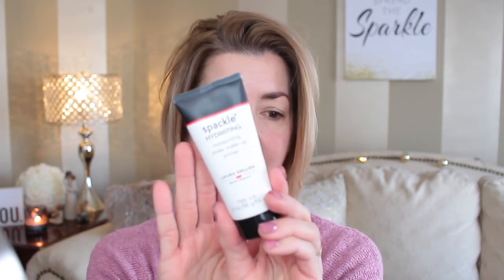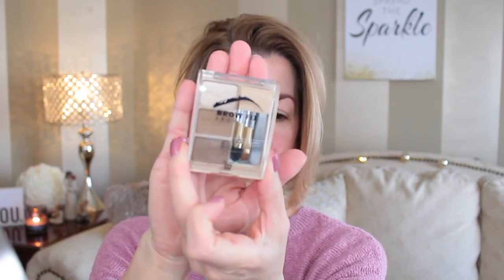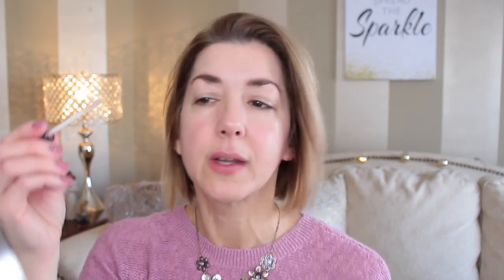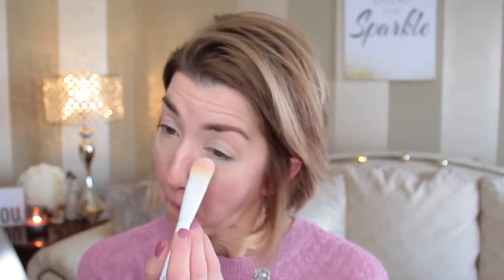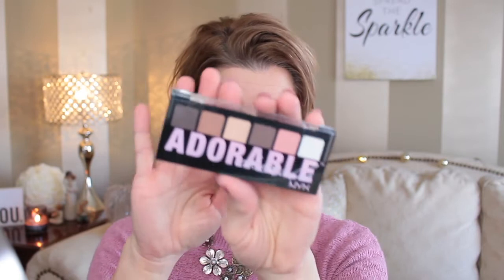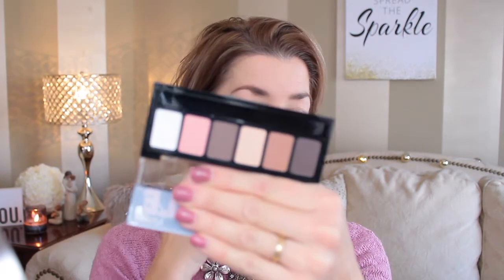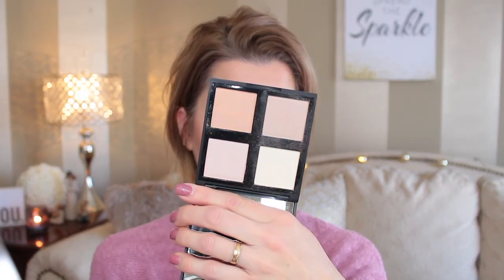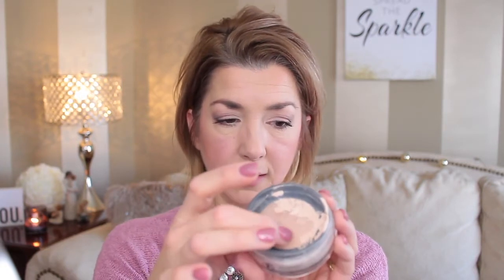GRWM | MAKEUP MONDAY | NATURAL LOOK | FAVORITE CHANNELS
Happy Monday friends!! I hope you enjoy this Get Ready With Me video! I really love the products that I used today!  Let me know if you use any of these products too, and what you think of them!
Heidi 💜

►► PRODUCTS MENTIONED ◄◄
Milani Brow Fix Brow Kit - 02 Medium Brown
Urban Decay Eyeshadow Primer Potion Anti-Aging
IT Cosmetics Bye Bye Under-eye Concealer
It Cosmetics Bye Bye Pores Translucent powder
Laura Geller Spackle Hydrating Primer
No 7 Lift & Luminate Foundation
Covergirl Advanced Radiance Pressed Powder - Ivory
NYX Adorable eye shadow palette
Wet n Wild Contouring Palette - 749A-Dulce De Leche
Elf Illuminating Palette
Milani Powder Blush - 01 Romantic Rose
Arbonne Setting Pretty Translucent Loose Setting Powder
Arbonne It’s a Long Story Mascara
It Cosmetics Tightline Mascara
Sephora Give Me Some Nude Lip sample kit - Marc Jacobs - Slow Burn lipstick

►Interested in trying Arbonne?...my favorite botanical, cruelty free brand for skincare, nutrition and cosmetics.  Feel free to visit my personal Arbonne

Commissions are minimal, every little bit helps offset the cost of the products I purchase to review and demo for my viewers.  I always appreciate you using my links to shop, but no obligation if you decide not to. You can check it out here: (*)

SHOPPING INFO!
-- EBATES --
Where I start for ALL of my online shopping because you earn cash back! (YES,  it’s true!)

FAQ:

Mature, dry

Thank you as always for watching, and Live Beautifully! 💜

All opinions are 100% honest and my own.  All products mentioned in this video were purchased with my own money, or given to me as a gift by friend/family, unless specified by me in the video.